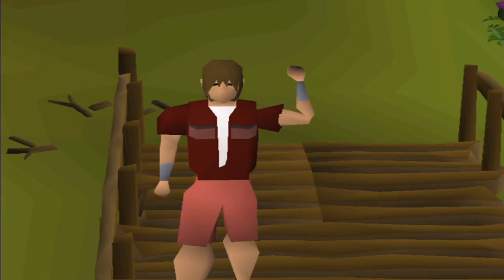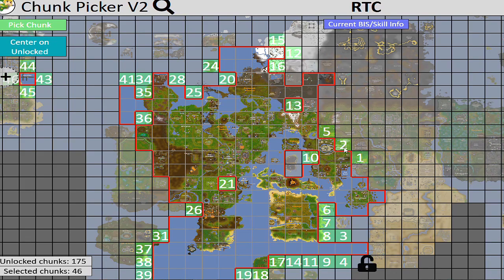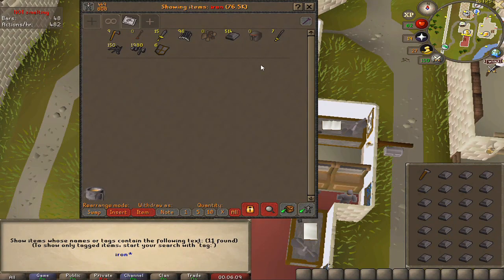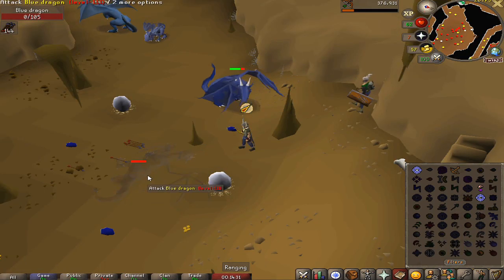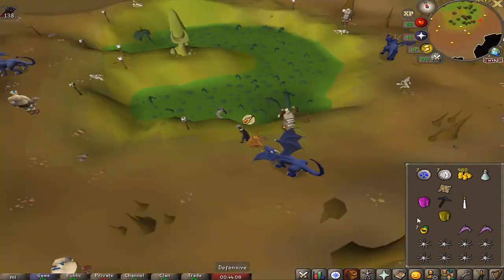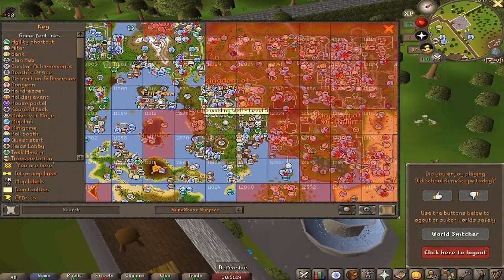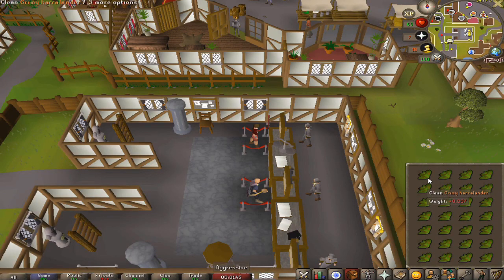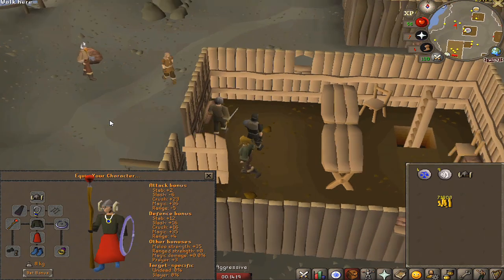The Ogre City | Chunk Unlock Ironman (#37)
Welcome to my osrs chunk unlock hardcore ironman series. In this series we start out as an ironman in a random location and unlock the runescape map one chunk at a time. We unlock a new chunk for every ten total levels we get, and for every quest we complete. I hope you all enjoy.